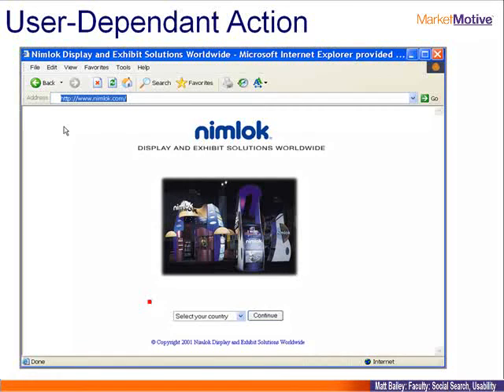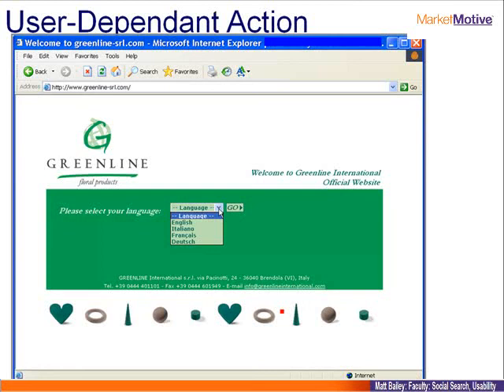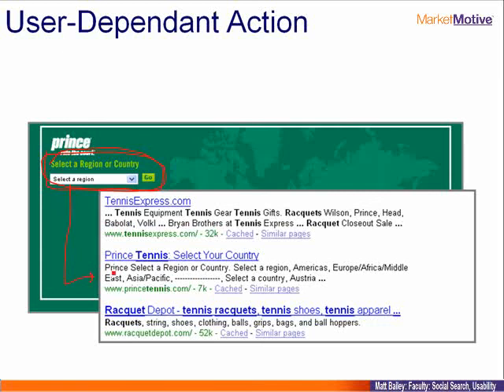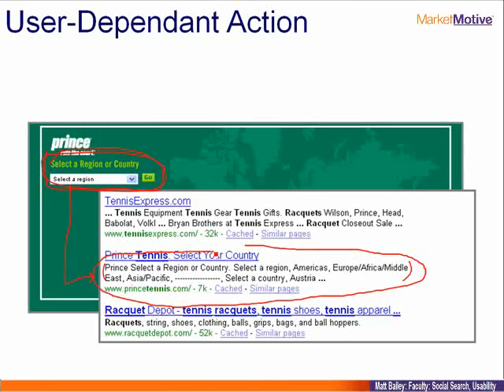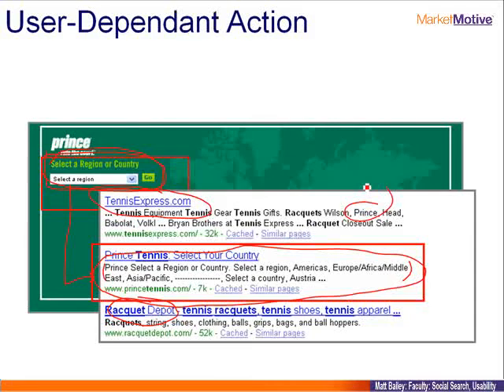Search Friendly Design 5